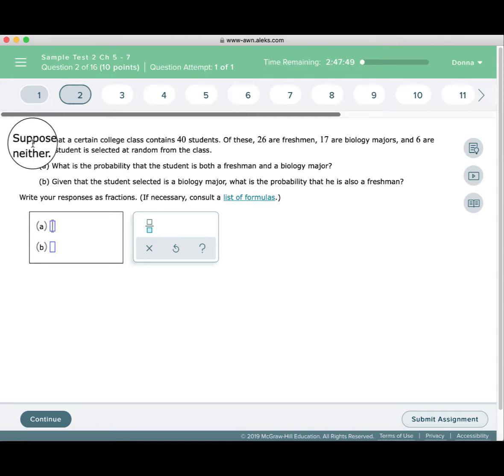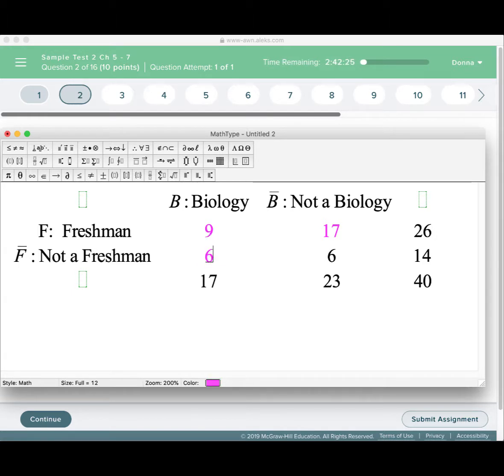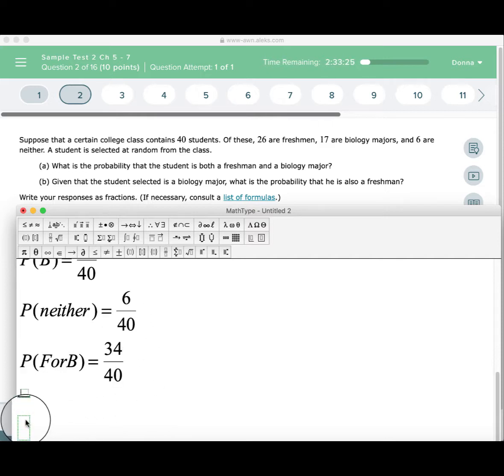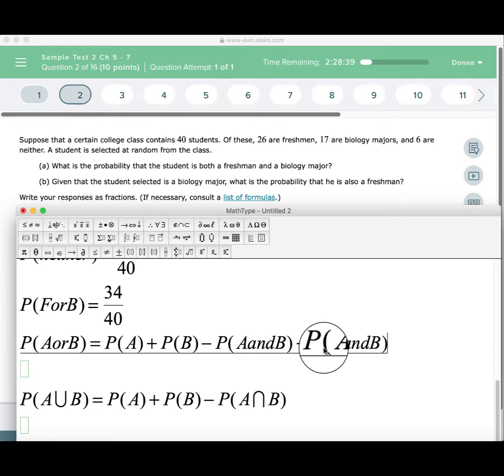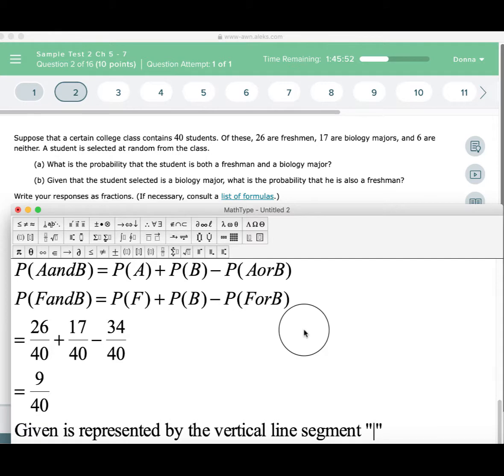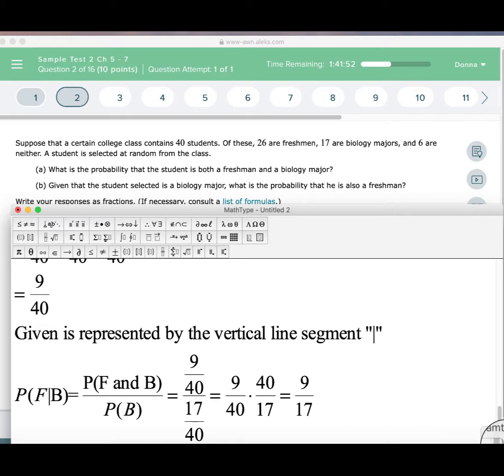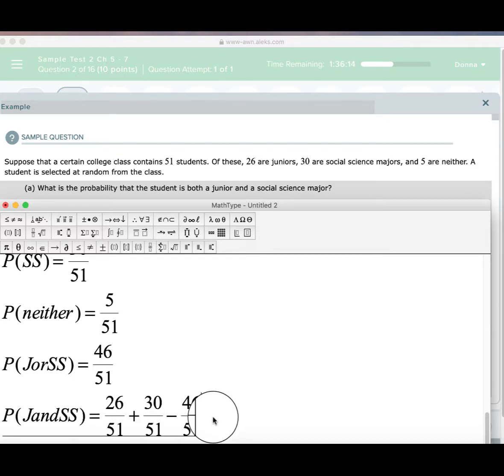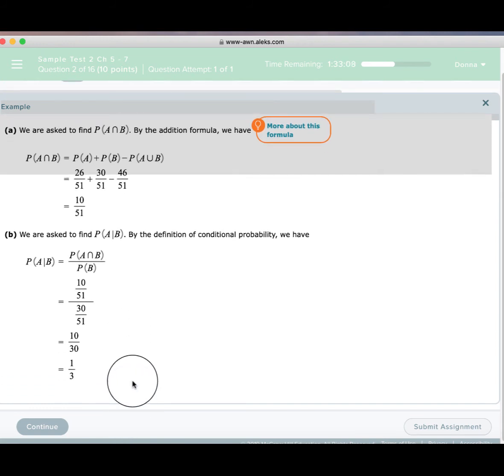#2 Sample Test 2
Conditional Probability, ALEKS